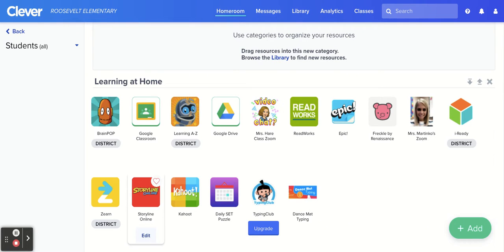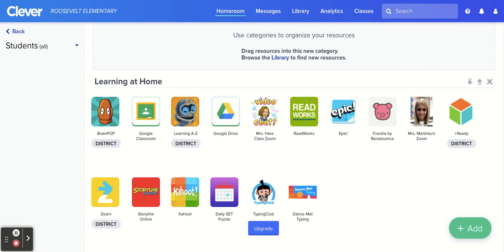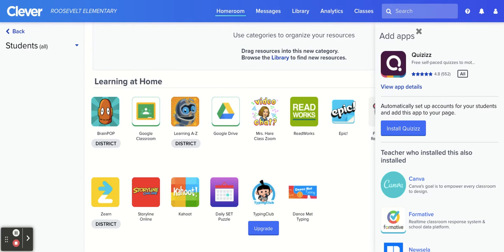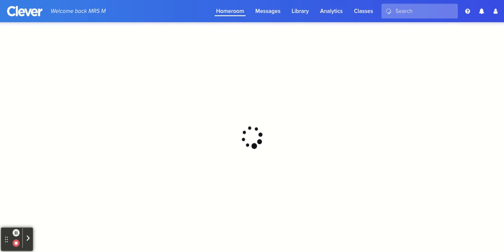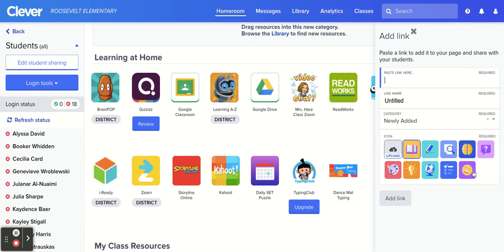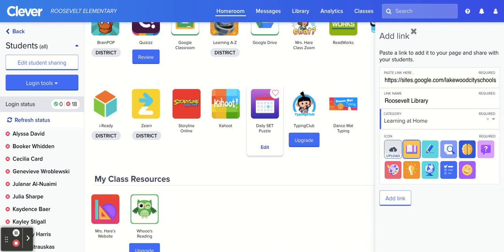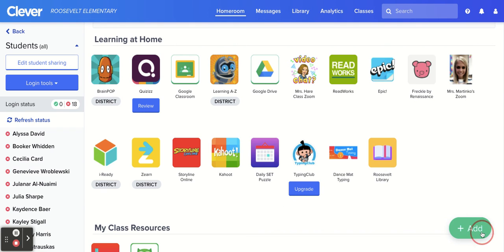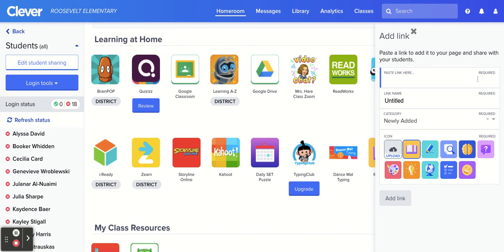Adding Apps and Links to Clever